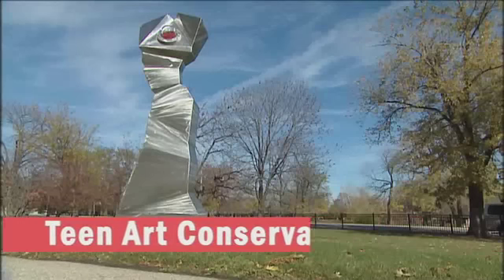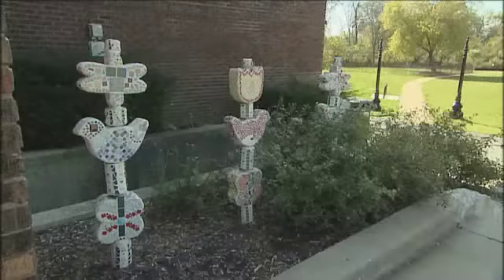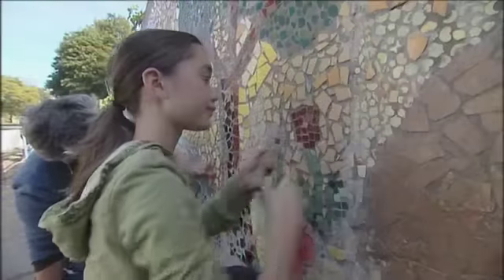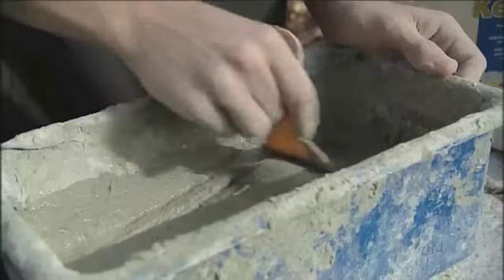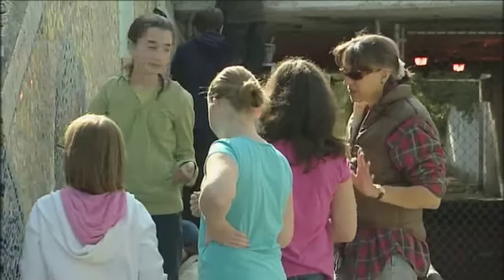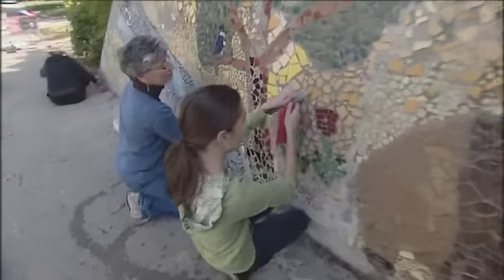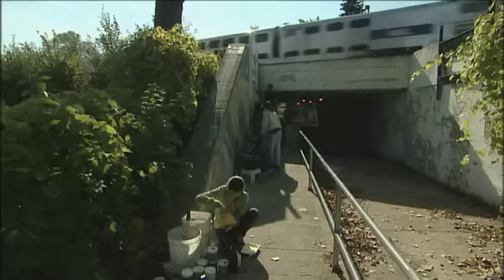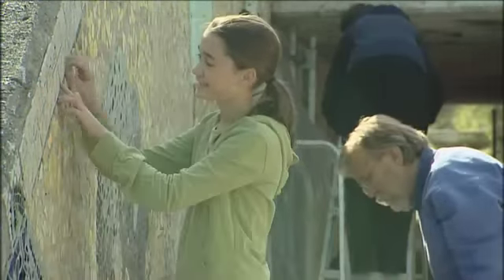Chicago Park District Dec. 2011: Teen Art Conservancy Camp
Teens participated in the Teen Art Conservancy Camp this past summer and worked on creating a mosaic for the Metra underpass in Rutherford Sayre Park.